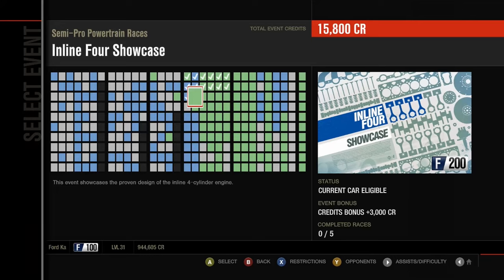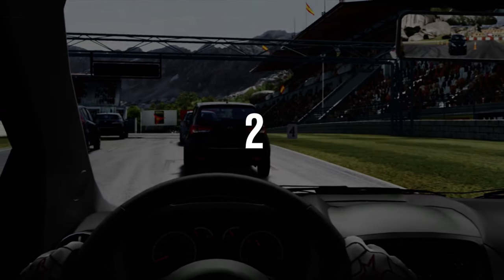Forza Motorsport 4 Playthrough - Inline Four Showcase - Episode 16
Chapters:
00:00 - Intro
00:53 - Iberion International
04:16 - Sunset Peninsula
07:33 - Maple Valley
10:43 - Mugello
13:44 - Circuit de Catalunya